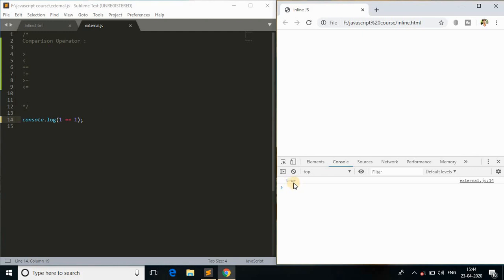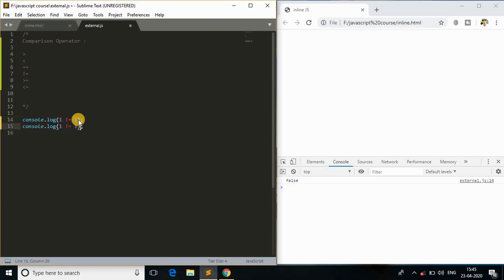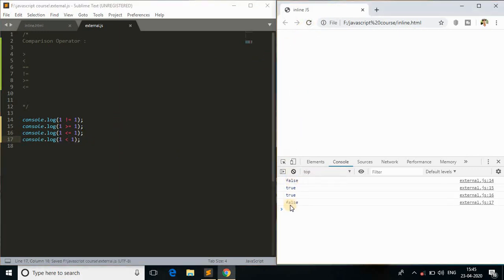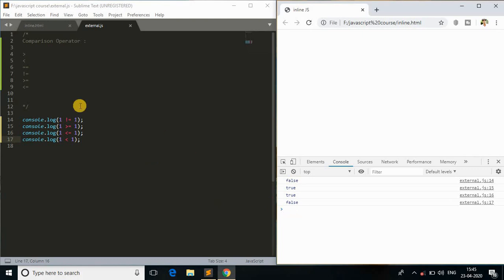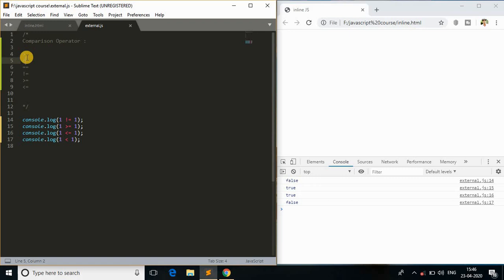JavaScript Course : comparison operator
😀 Hi there everyone, in this video, we'll quickly learn about all the types of comparison operator in JavaScript.

📲 SOCIAL 📲